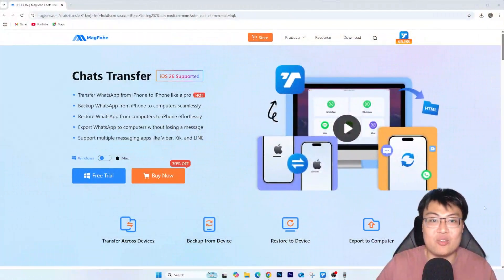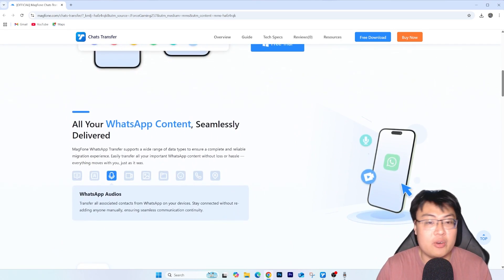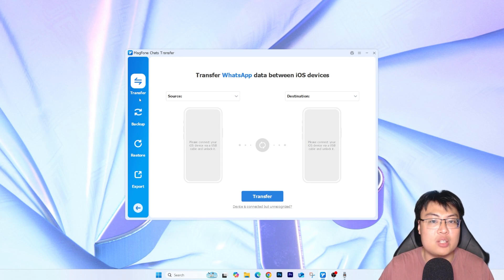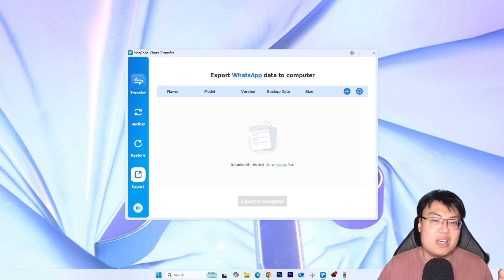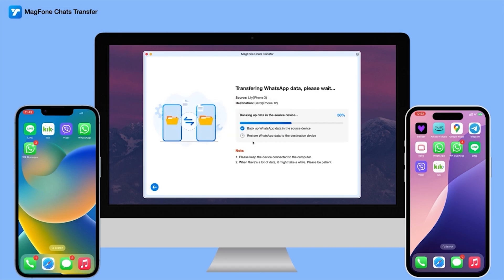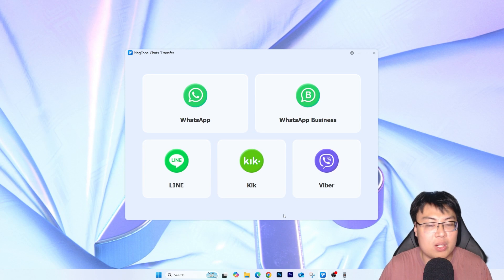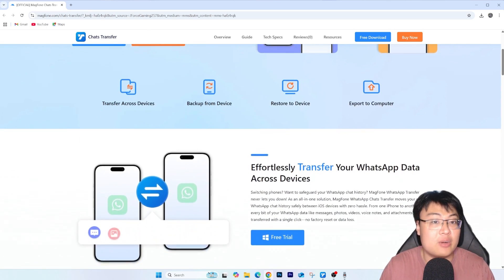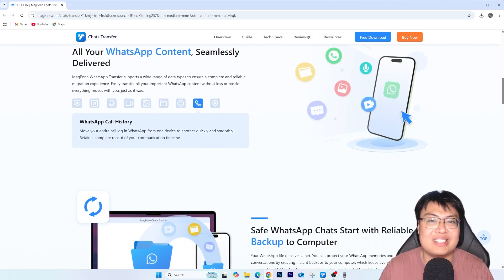How to Transfer WhatsApp Between iPhone and iPhone | MagFone WhatsApp Transfer Tutorial